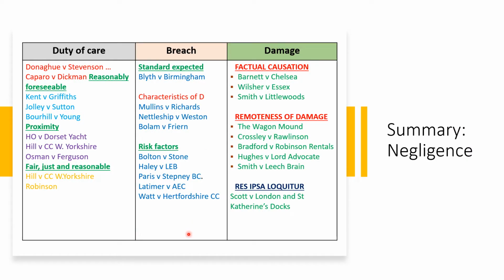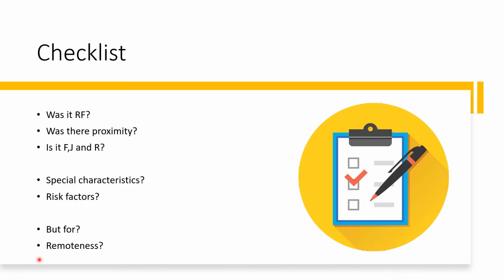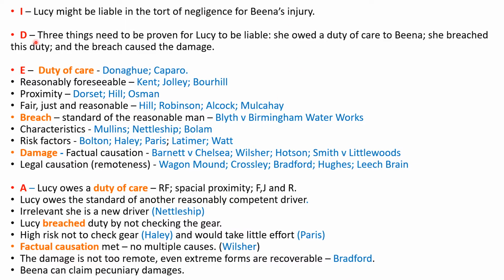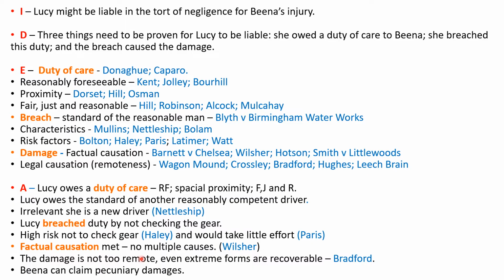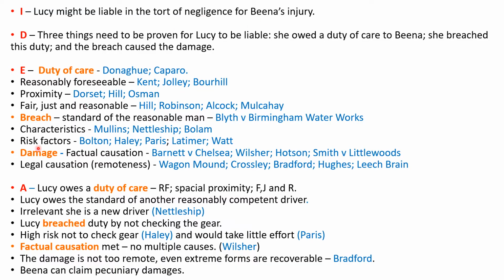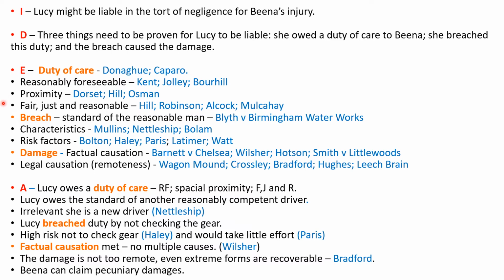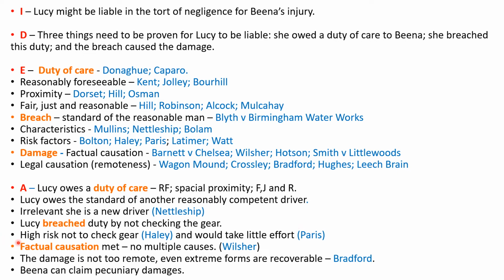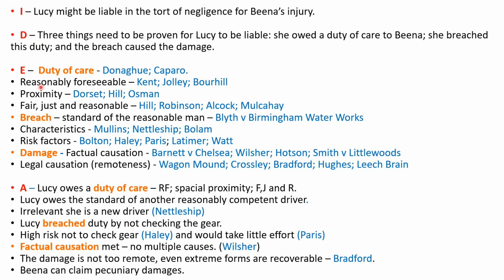Negligence Exam Question - Applying the law to a crash scenario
A-level law revision on negligence in the law of tort. A tutorial explaining how to apply the law on negligence to a scenario in a law exam.